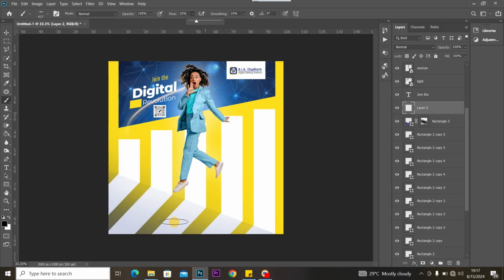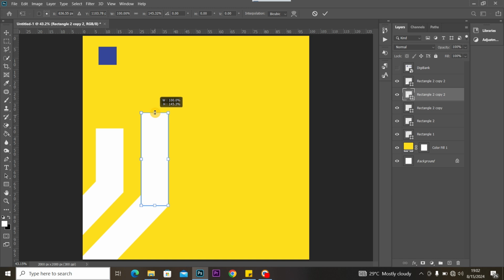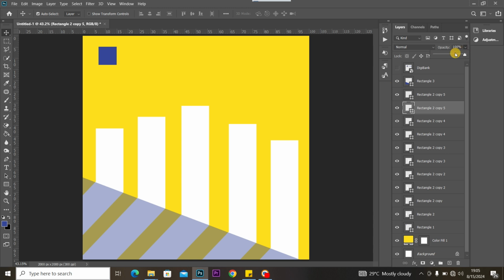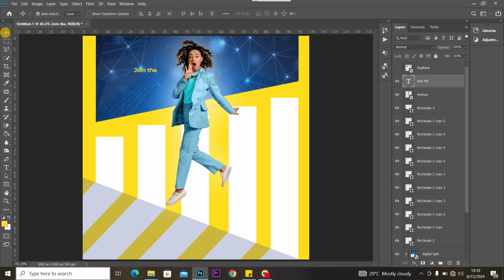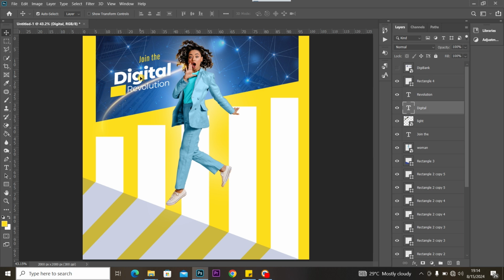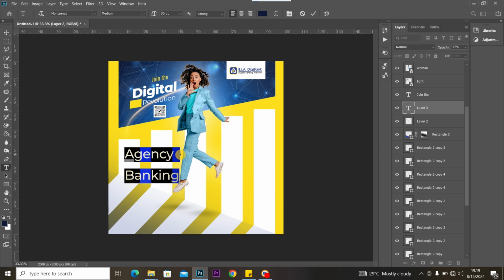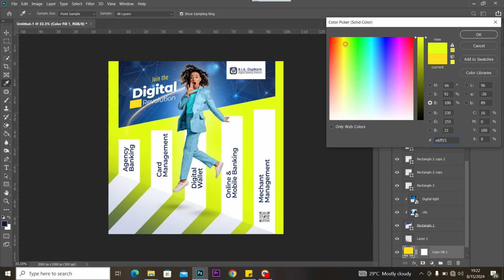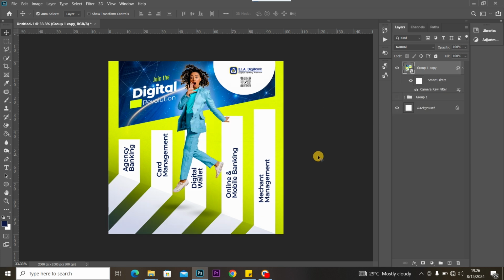Graphics Design Made Easy (Full Graphic Design Course) Part 5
🎨 What you'll learn:
1️⃣ Setting up your canvas: Get the perfect dimensions and resolution for a high-quality print or digital flyer.
2️⃣ Choosing the right color palette: Learn how to select colors that grab attention and set the mood for your specific event.
3️⃣ Background magic: Create a visually stunning backdrop that complements your party theme.
4️⃣ Typography tips: Master the art of text placement, font selection, and creative lettering for maximum impact.
5️⃣ Adding images and graphics: Discover how to incorporate images and graphics that tie the entire design together.
6️⃣ Effects and enhancements: Elevate your flyer with Photoshop's powerful tools for a professional and polished look.